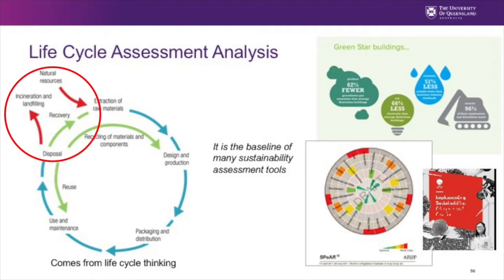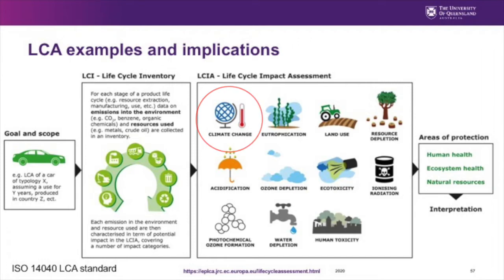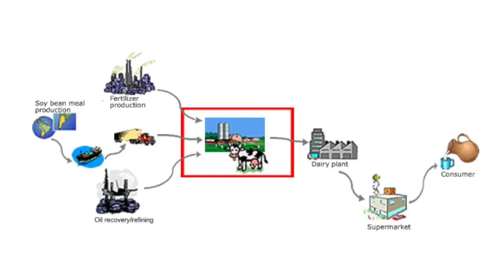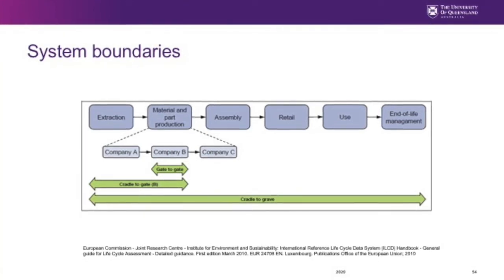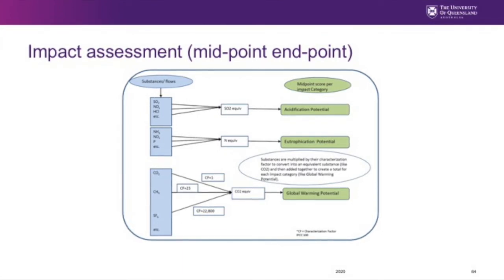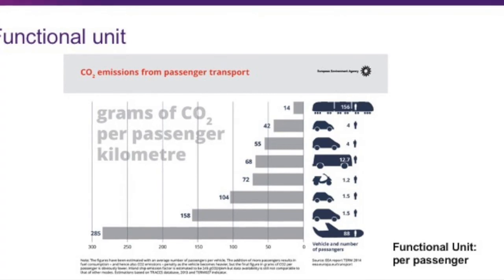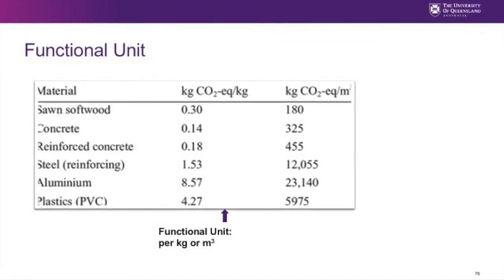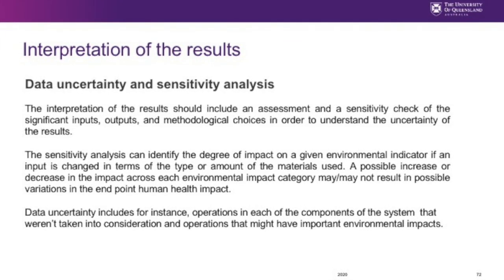CIVl2135 Sustainability 5